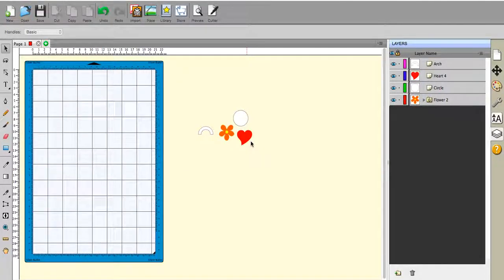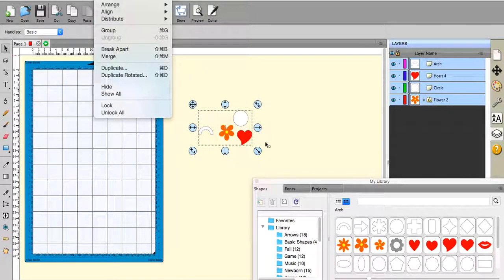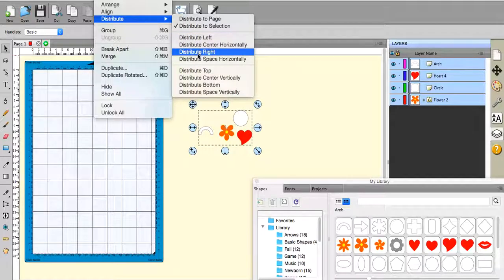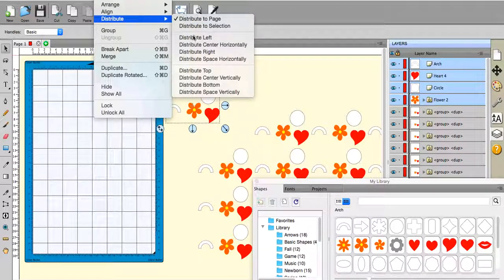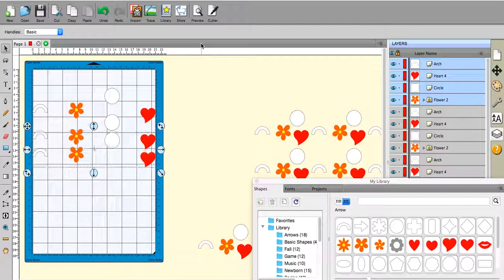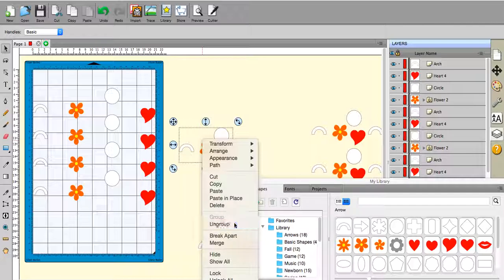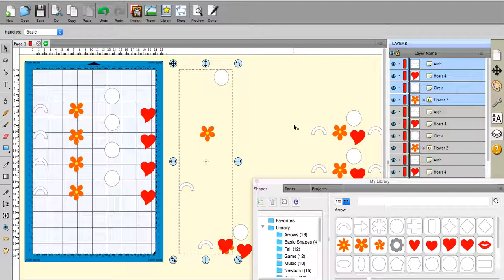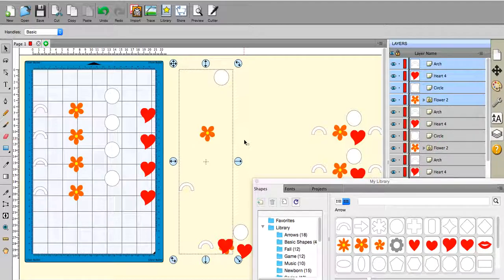Distribute in SCAL4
I'm not sure about this function.For the Distribute function,
'you can choose to distribute to the page or the current selection.
So if you use page, it uses the bounds of the page. If current selection, it uses the bounds of the current selection on the mat.

Then you choose to distribute horizontally and vertically.

Distribute Left: it will space things based on the left edge of each shape
Distribute Right: space things based on the right edge of each shape
Distribute Center: space things based on the center of each shape
Distribute Space: space things so the space between each shape is the same' - so says Craftedge